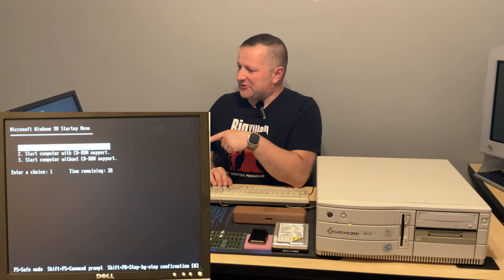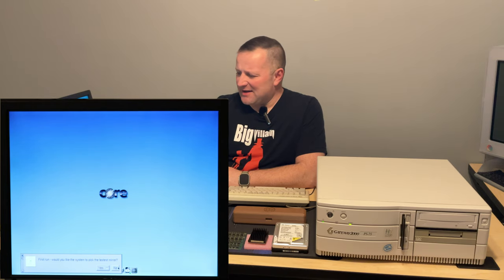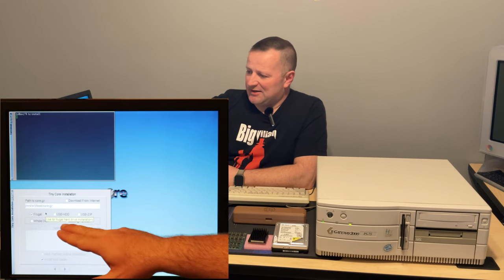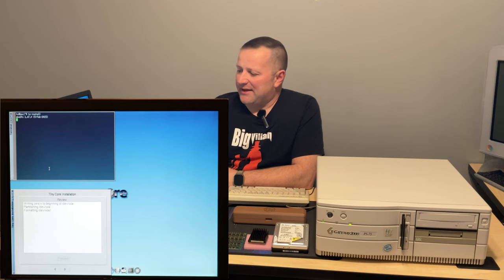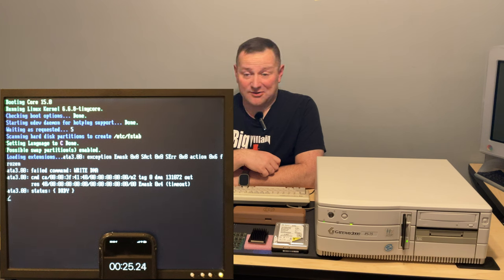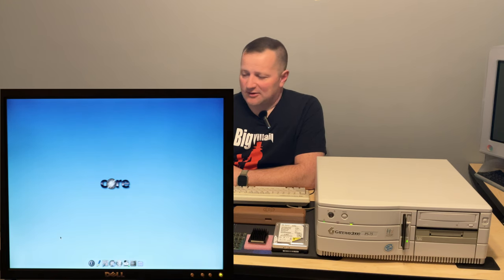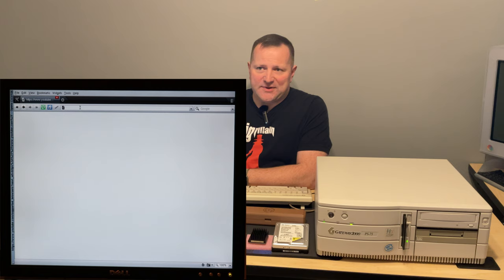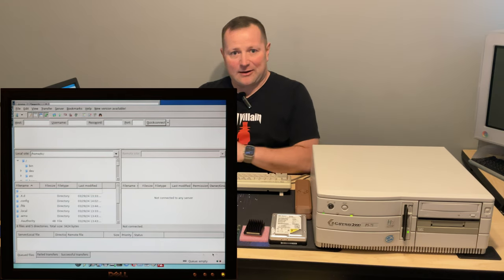TinyCore Linux On a Gateway P5-75 With Upgrades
Let's MAX out a Gateway P5-75 and along with that install TinyCore Linux and see what she can do.